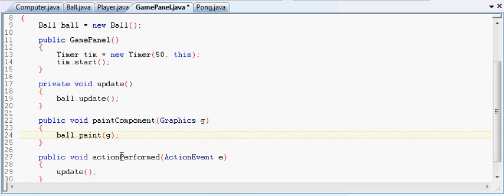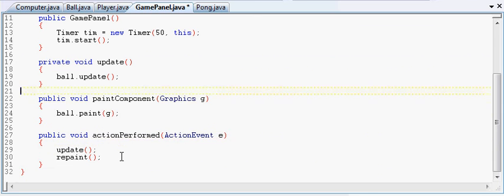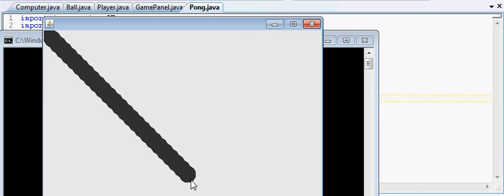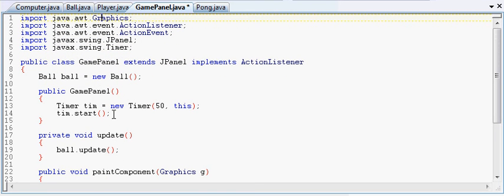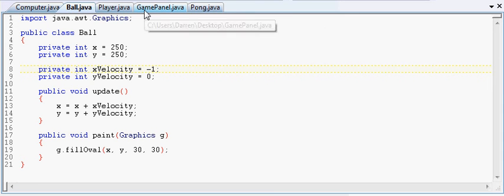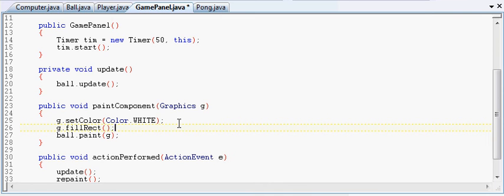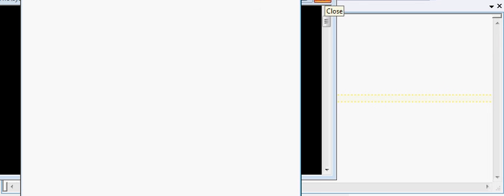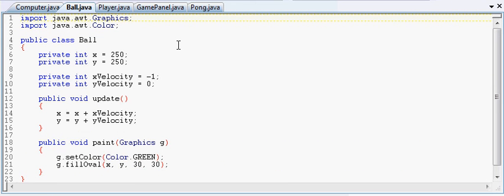Java Game Tutorial - Pong 04-03: Success!!!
We finish up our Ball class and finish the game loop.